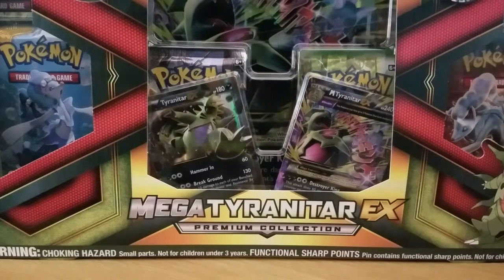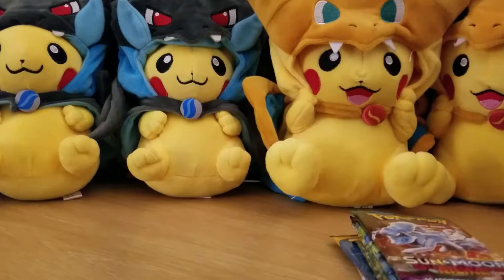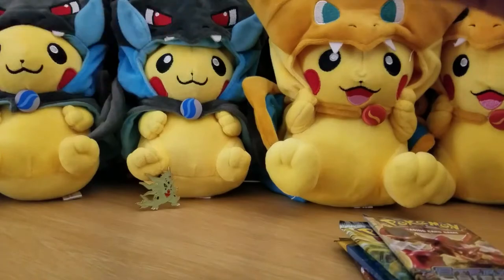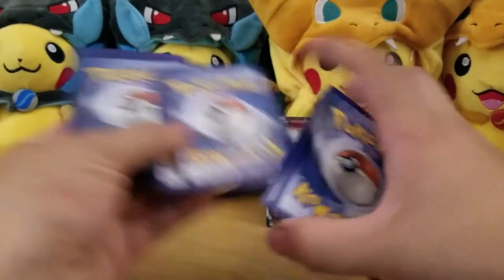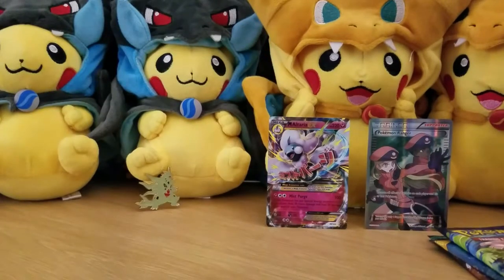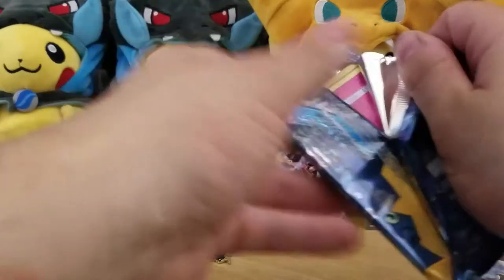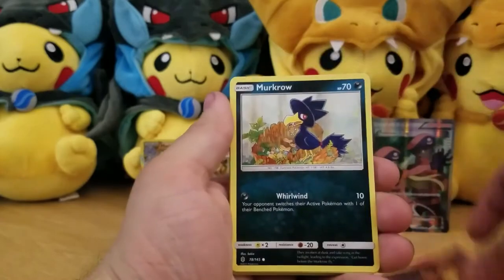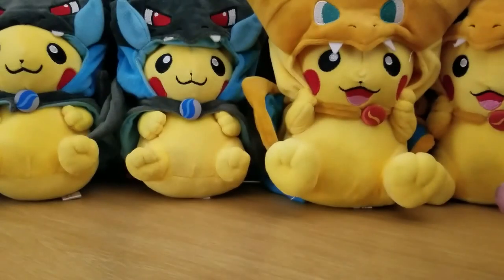Pokemon TCG: Opening a Mega Tyranitar EX Premium Collection Box!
Will this be a MEGA hit or a MEGA flop??